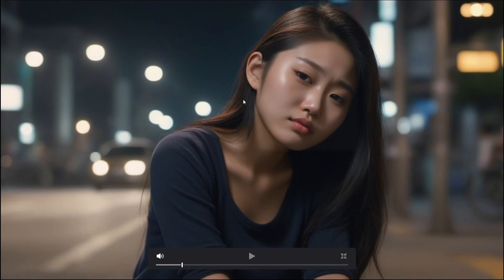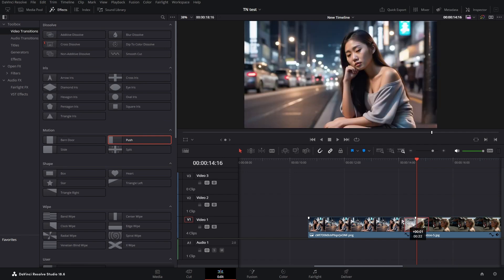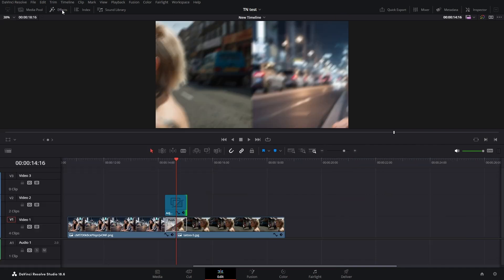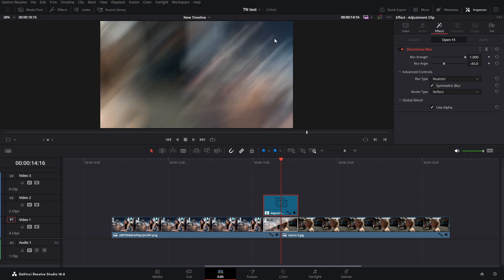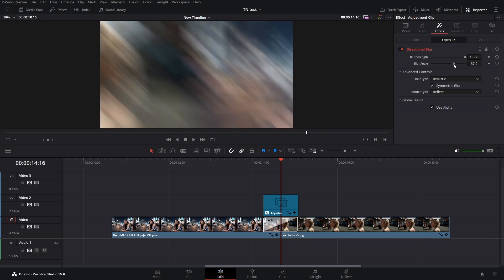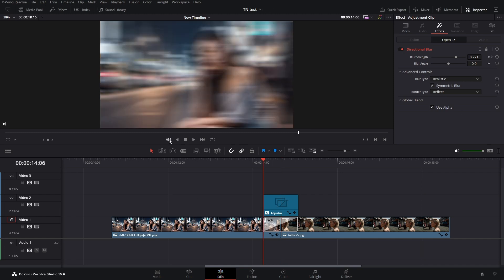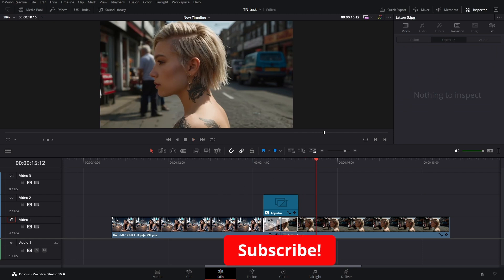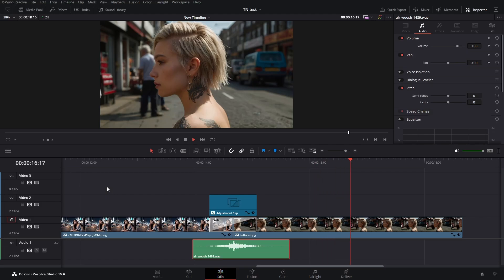Quick Whip Transitions in DaVinci Resolve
Let's create a quick and fast whip transition in DaVinci Resolve with this quick and easy to follow steps.